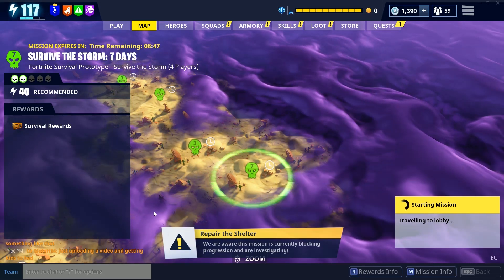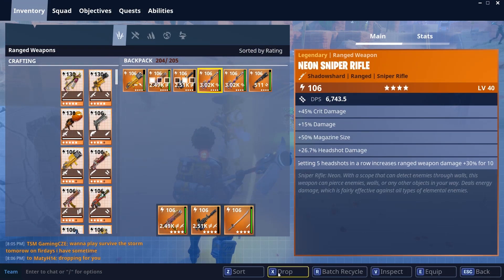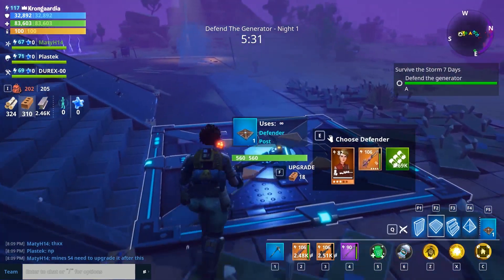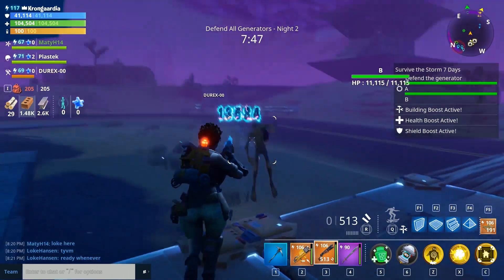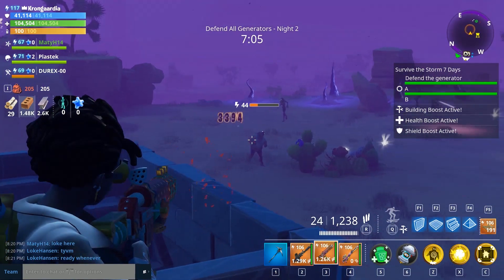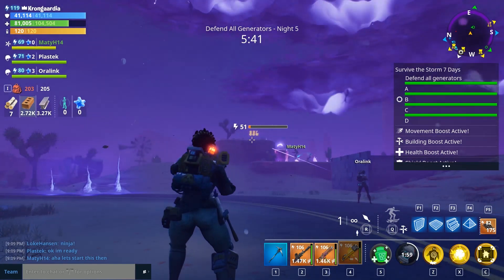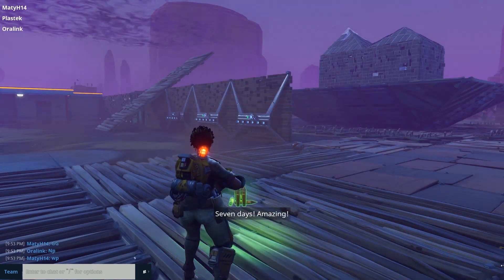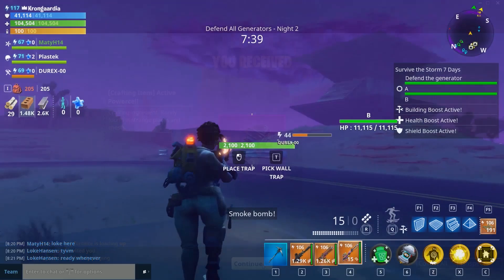Fortnite 3.5 | Into The Storm 40 power 7 days | First Win | Legendary Rewards | Neon Sniper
In this Fortnite video I am sharing my first win of the 40 power 7 days Into The Storm event, Survive The Storm mission played right after I completed and shared the 70 power game. During this mission I share a little with the new Neon Sniper weapon and was lucky to team up with Matty H!